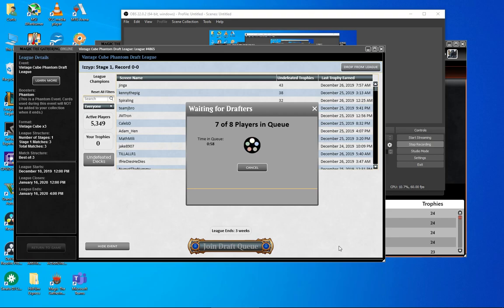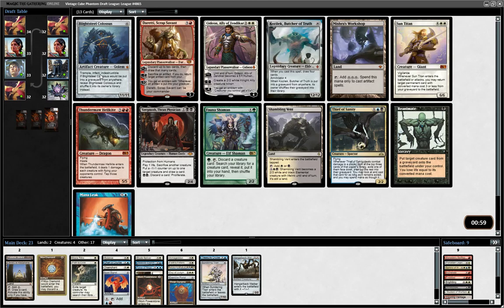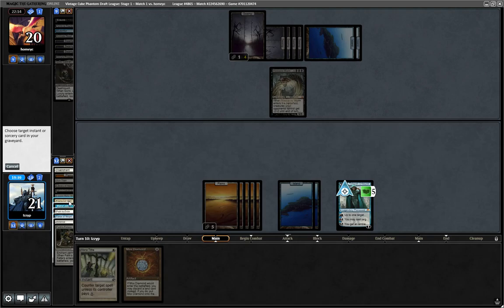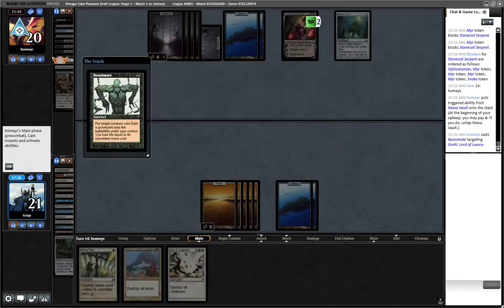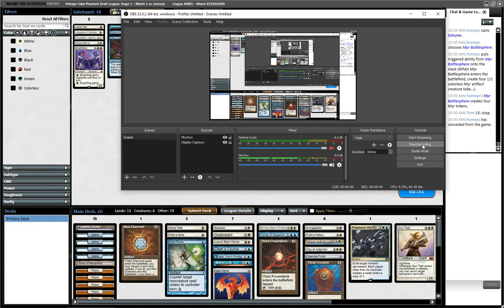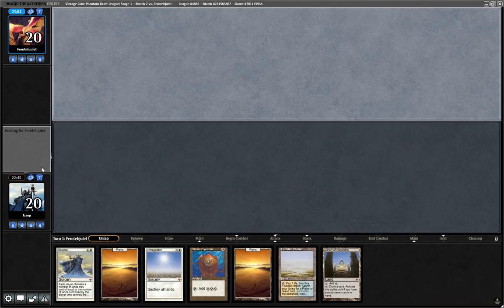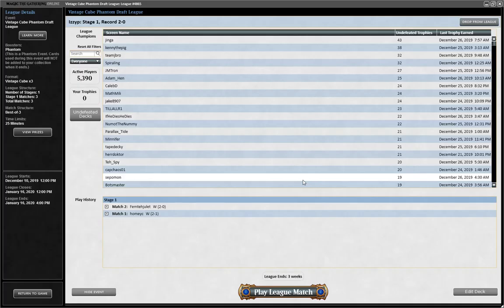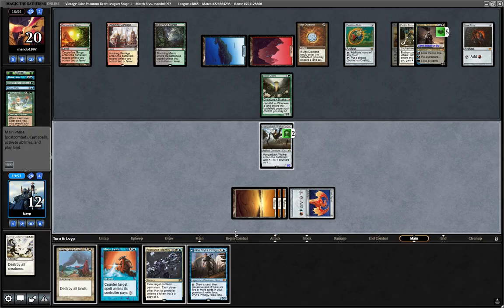Destroy All Lands! MTGO Vintage Cube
Artifact ramp and Land destruction go together like peanutbutter and jelly.  I was a little nervous about this one after the draft, but I"m pretty happy with how it turned out.

Moral of this draft?  When you misplay persevere and keep playing to win!